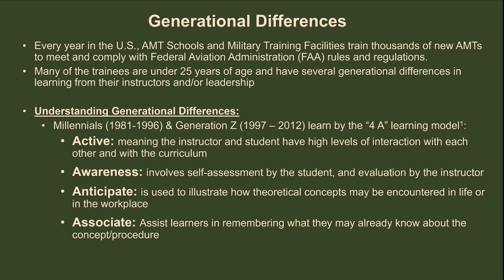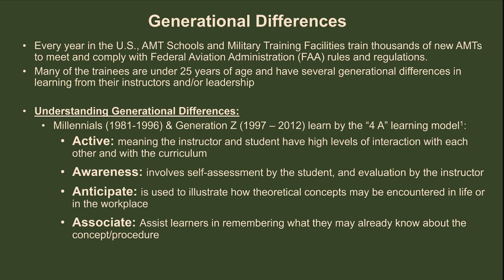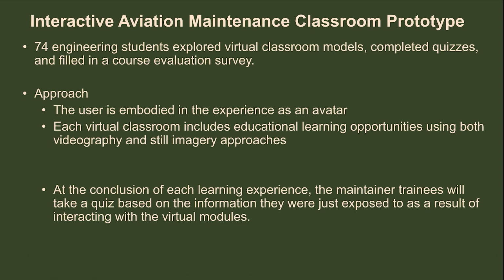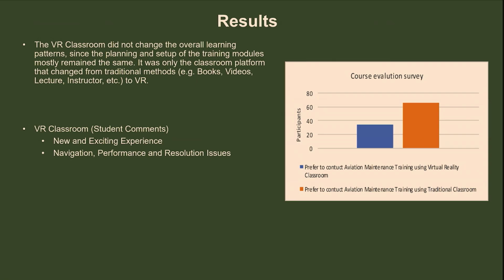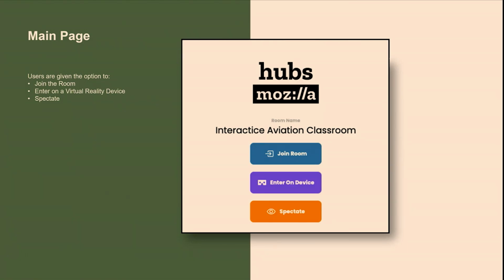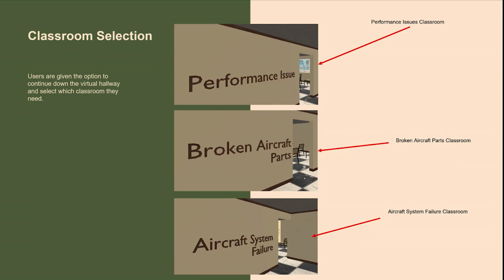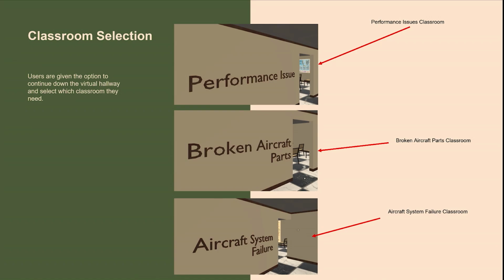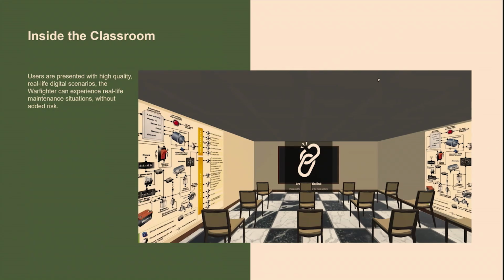ERVR 2024: Interactive Aviation Maintenance Classroom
This presentation was delivered at the Engineering Reality of Virtual Reality 2024 conference (21-25 January 2024) held in Burlingame, CA USA, in a joint session with the SD&A 2024 conference.

Title: Interactive Aviation Maintenance Classroom [ERVR-182]

Abstract: Aviation Maintenance Technicians (AMTs) play an important role in guaranteeing the safety, reliability, and readiness of aviation operations worldwide. Per Federal Aviation Administration (FAA) regulations, certified AMTs must document mechanic-related experience to maintain their certification. Currently, aviation maintenance training methods are centered around classroom instruction, printed manuals, videos, and on-the-job training. Due to the constantly evolving digital landscape, there is an opportunity to modernize the way AMTs are trained, remain current, and conduct on-the-job training. This research explores the implementation of Virtual Reality (VR) platforms as a method for enhancing the aviation training experience in the areas of aircraft maintenance and sustainability. One outcome of this research is the creation of a virtual training classroom module for aircraft maintenance, utilizing a web- based, open-source, immersive platform called Mozilla Hubs. While there is a general belief that VR enhances learning in general, very few controlled experiments have been conducted to show that this is the case. The goal of this research is to add to the general knowledge on the use of VR for training and specifically for aircraft maintenance training.

Speakers: LaTasha Starr and Kelvin Shorts, Colorado State University (United States)